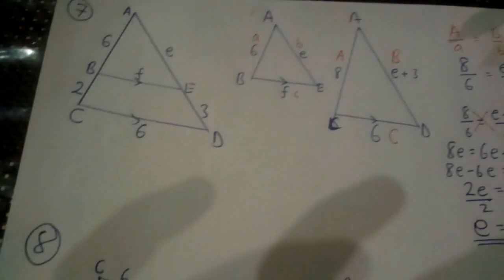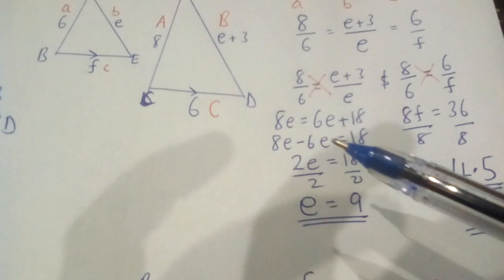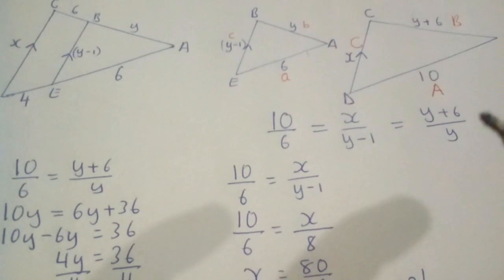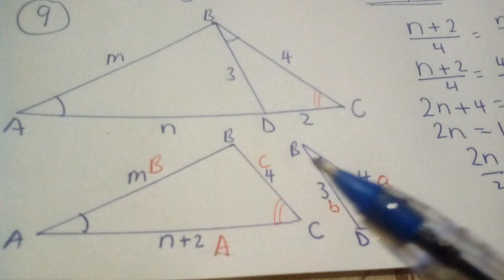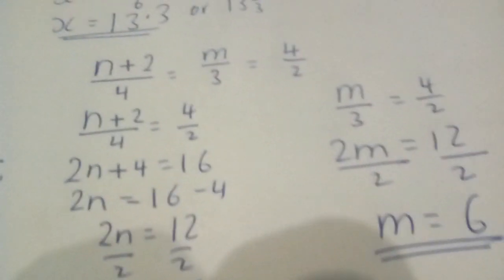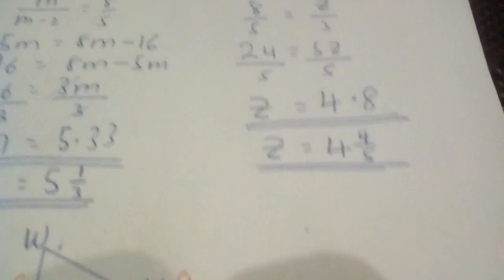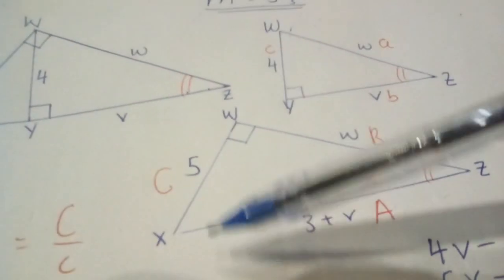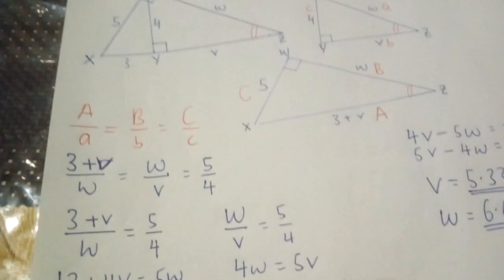Proportion side of triangles similarity IGCSE